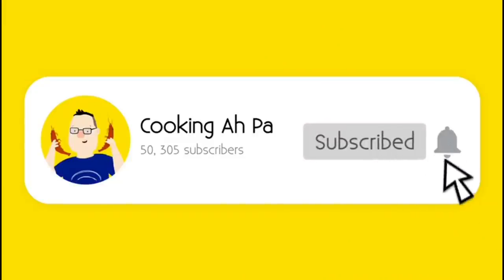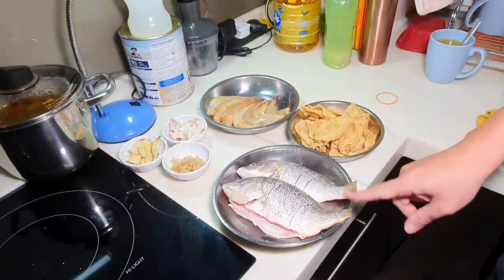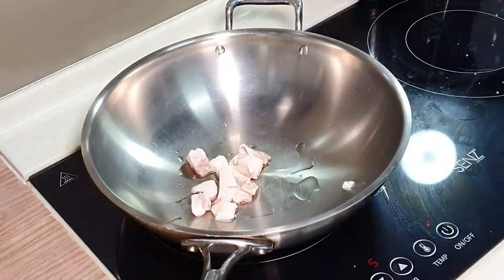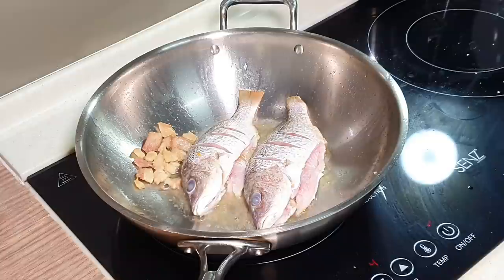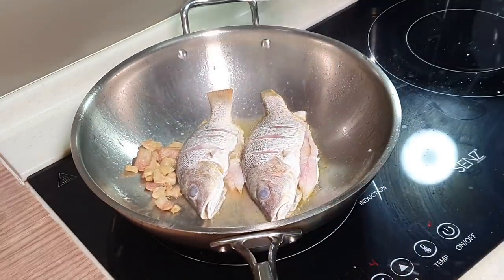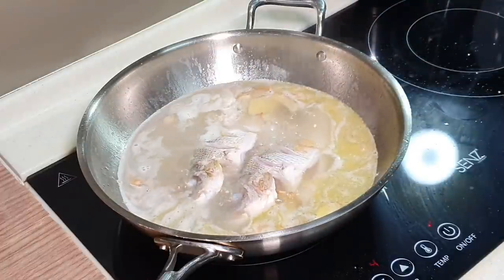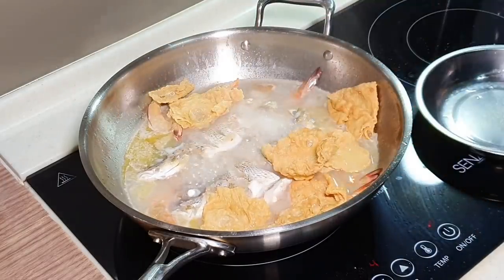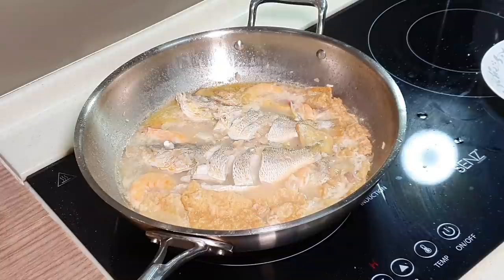Snapper fish soup